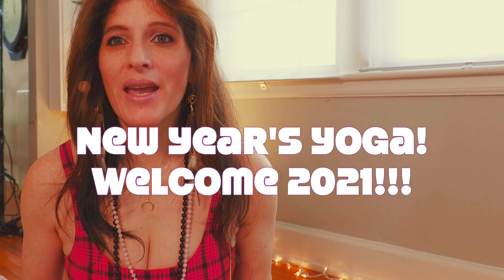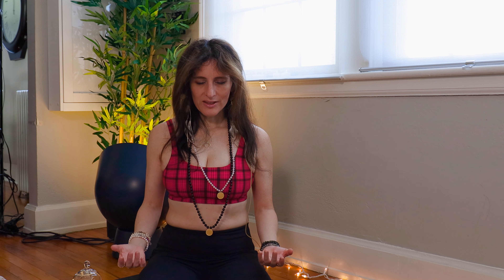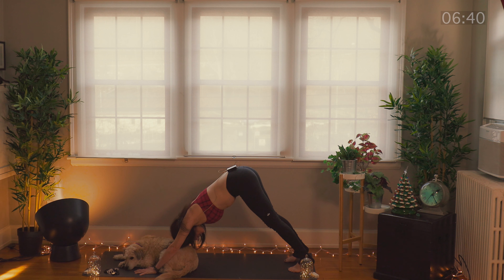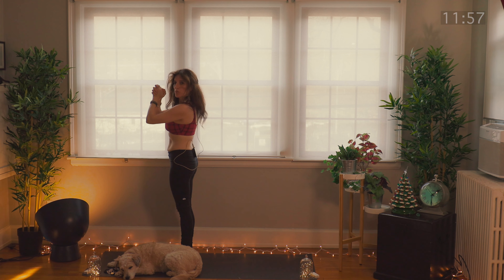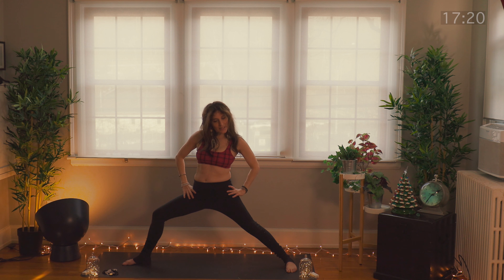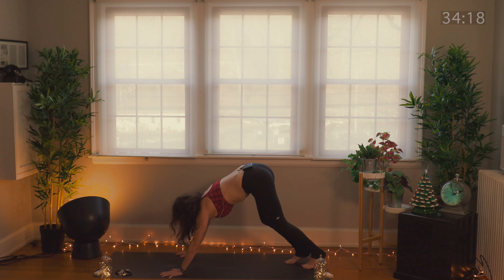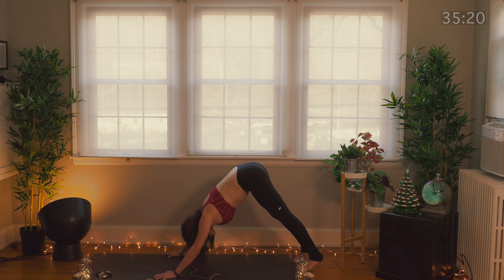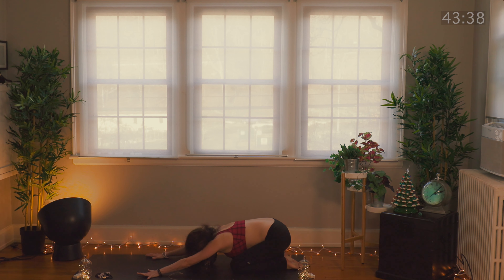New Year's yoga class 60 minutes full of gratitude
Expect to sweat and feel amazing with this yoga class 60 minutes of music and movement with your breath!

Timeline:
Mudra and integration - first 4 minutes
Warmup - 4min
Sun Salutations 10:03
Flow Round 25:36
Flow round 2- 28:29
Flow round 3- 31:55
Balancing pose, frog jumps, balancing half moon -33:50
Backbending and hip opener- 44:31
Cooldown and savasana- 50:10

Disclamer:
As with all exercise programs, when using my yoga videos, you need to use common sense. To reduce and avoid injury, you will want to check with your doctor before beginning any fitness program.  By performing any fitness exercises, you are performing them at your own risk.  Monica Calero will not be responsible or liable for any injury or harm you sustain as a result of my yoga videos  Thanks for your understanding.

New class every week!